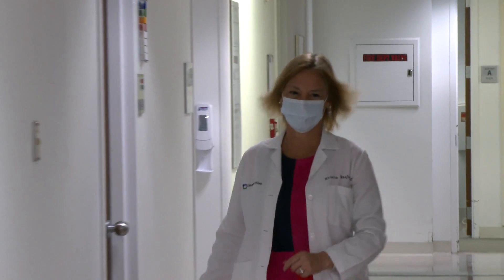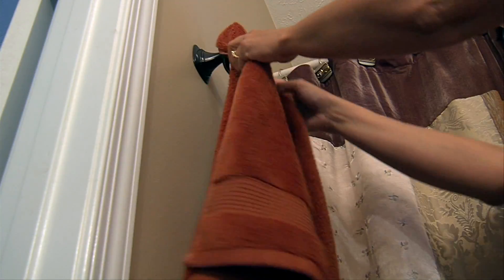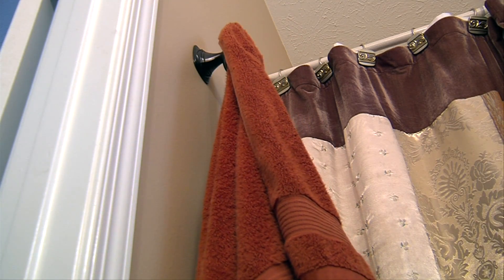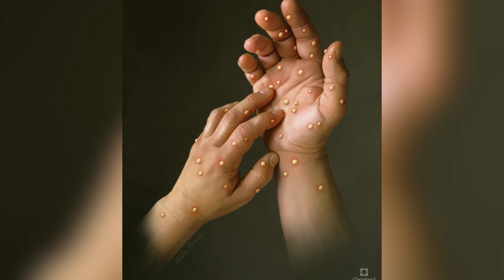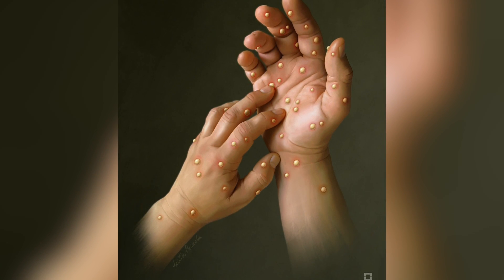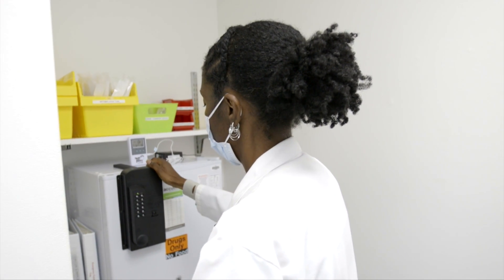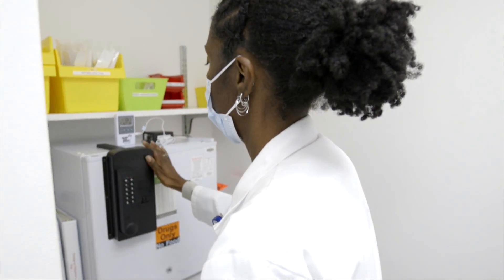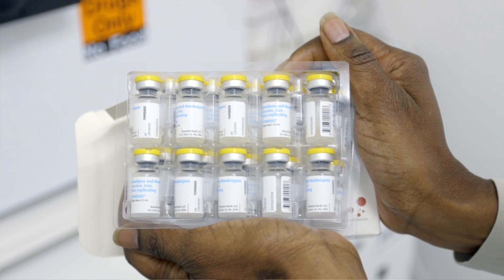What is Monkeypox?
The World Health Organization recently declared monkeypox a global public health emergency – with cases being reported in many different countries, including here in the United States. Our expert explains what exactly the virus is, the symptoms and how it spreads.